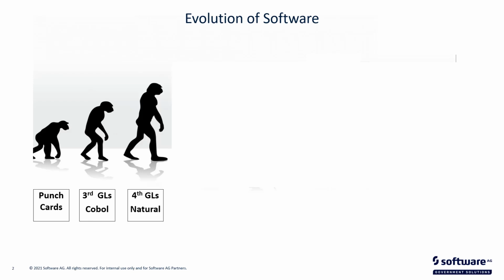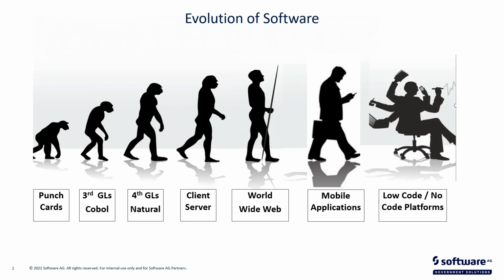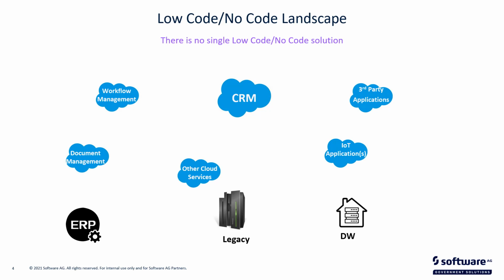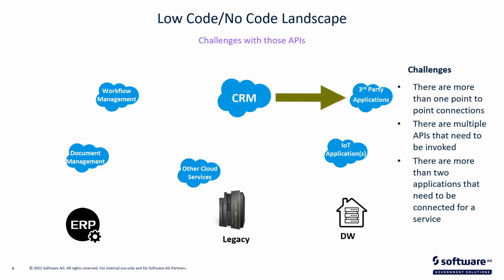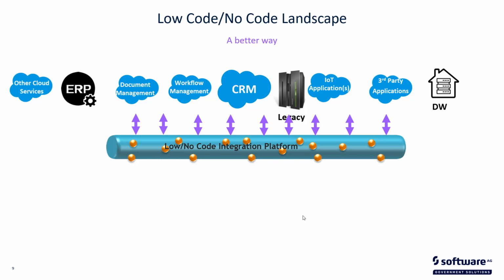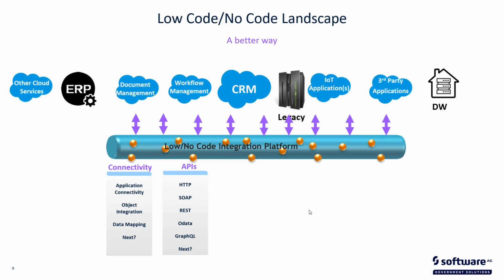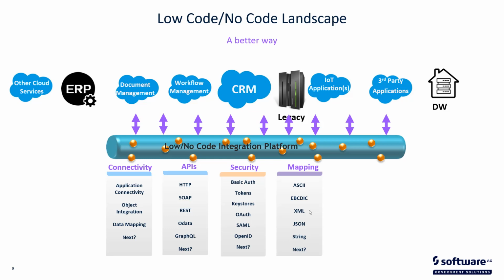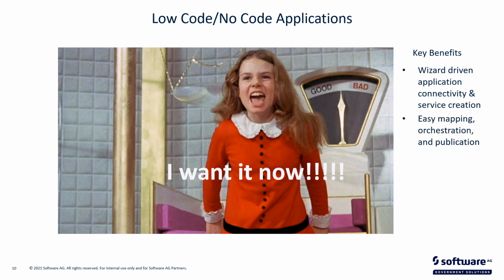Low-Code Integration & Connectivity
Learn about the fastest and most cost-effective path to transforming existing cloud, on-premises, and mainframe functions into modern reusable APIs assets deployed to an infrastructure-agnostic platform that is secure, reliable, and scalable to support your digital modernization use cases. To learn more about low-code integration and connectivity, today.